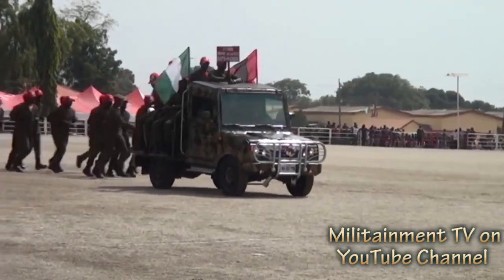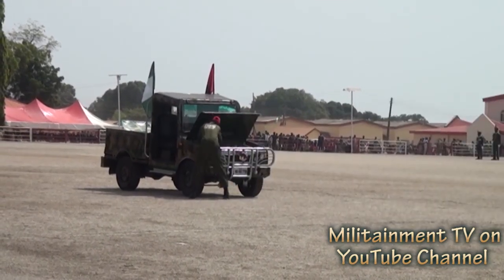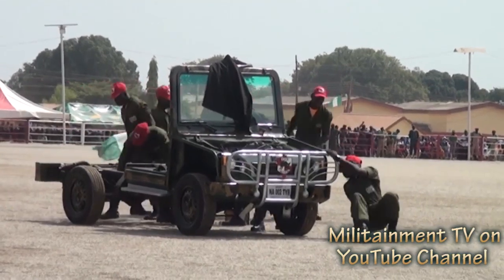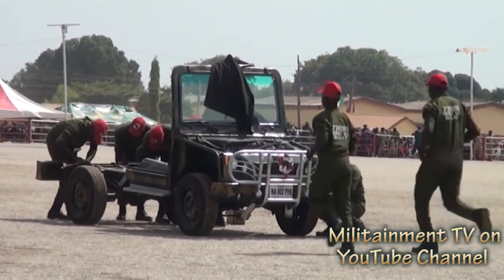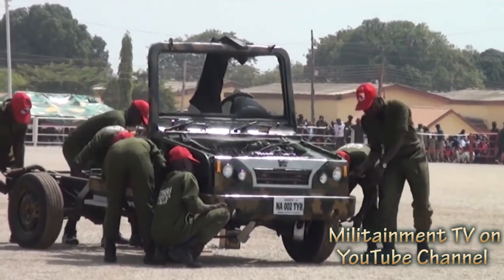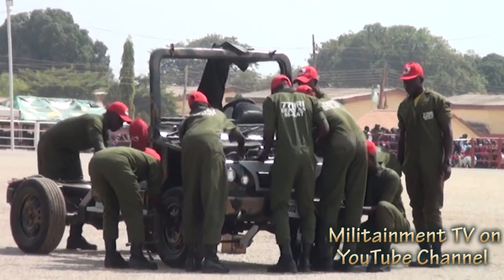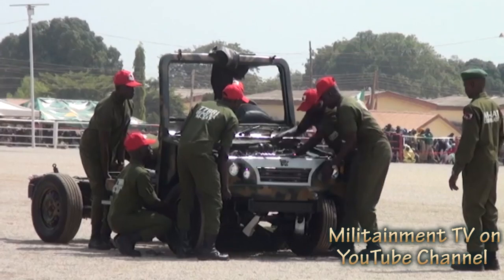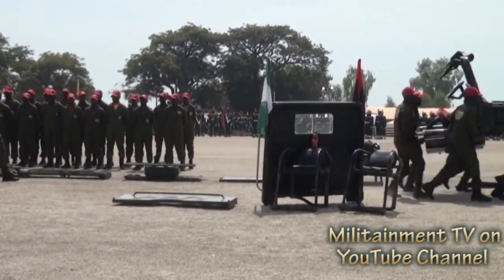In Just 12mins, See How Soldiers Disassembled And Assembled A Complete Combat Patrol Vehicle